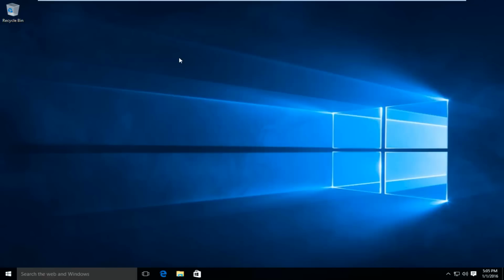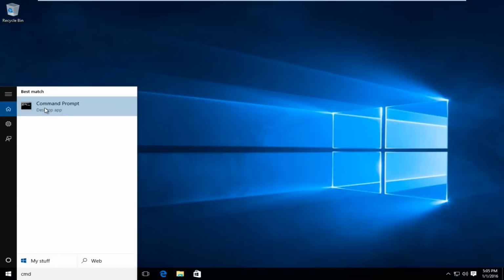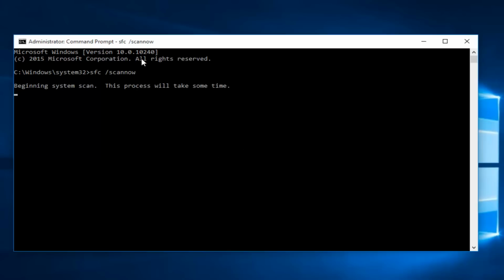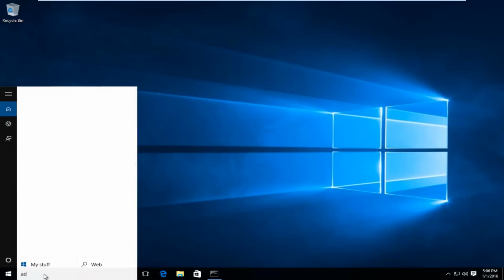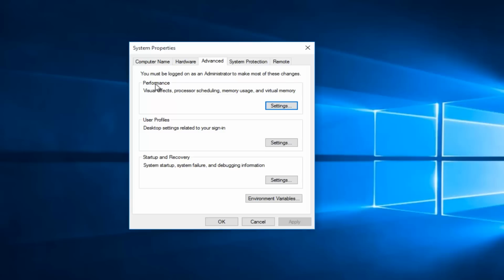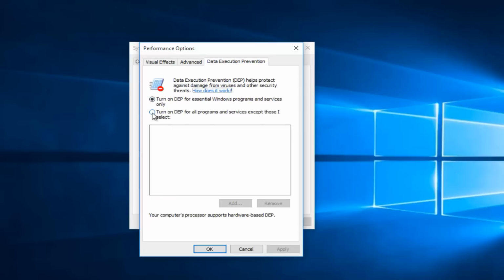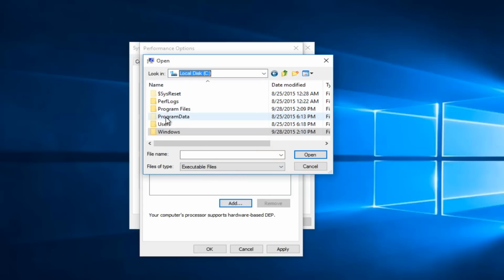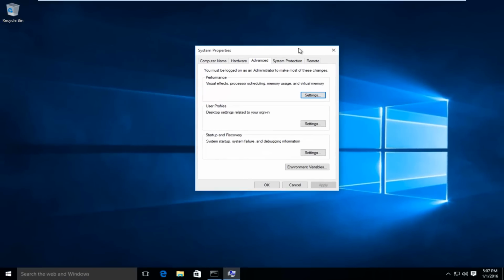Windows 7/8/10 : A Program Keeps Crashing [EASY FIX]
This video presents two possible solutions to the common issue of a program crashing or "has stopped working" on a Windows computer.

METHOD ONE:
In a elevated command prompt (admin privileges):
sfc /scannow

METHOD TWO (ALTERNATE METHOD):
Open the Start menu
Type Advanced System Settings from the list
Click on blue "settings" button under "Performance"
Select the Data Execution Prevention tab (far right)
Select the option which reads Turn on DEP for all programs and services except those I select.
Use the Browse button to locate the executable file for the application you were trying to start (program.exe.exe) when you received the error, and click Open to add it to your exceptions list.
Click Apply or OK to commit your changes.
Restart your computer
Try to open application/executable again at that time.